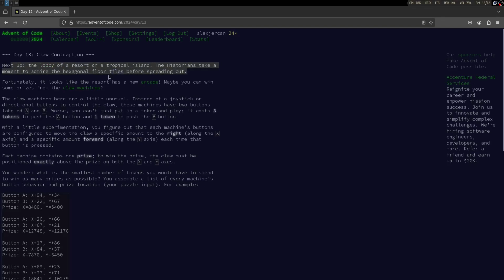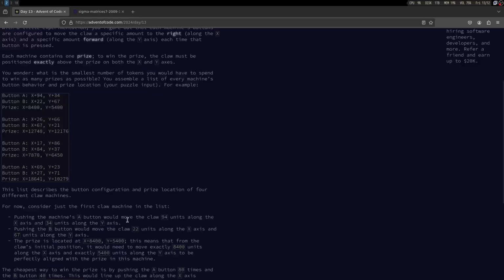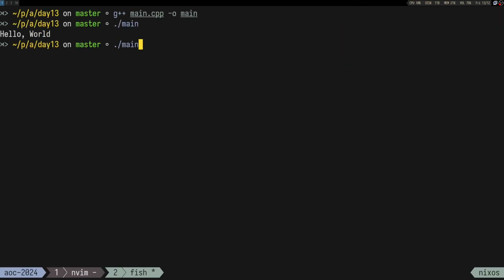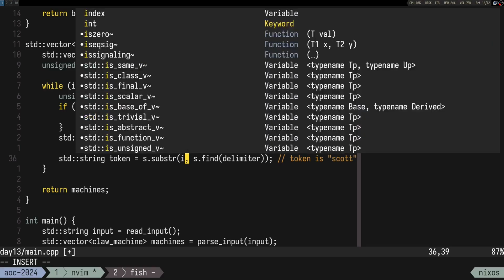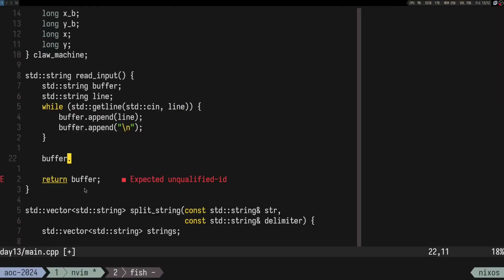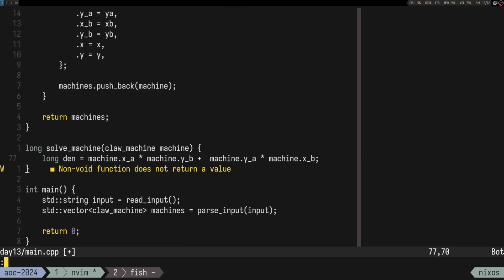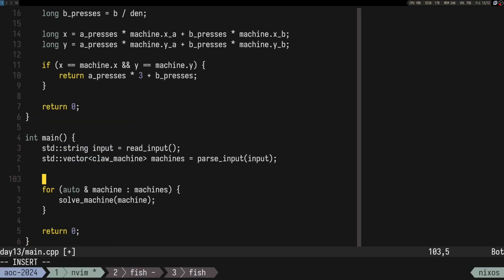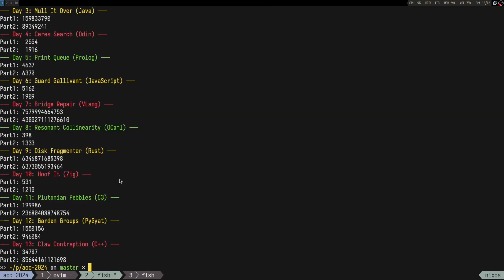Rust Minus Minus | AoC Day13 (C++)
Advent of Code 2024. Today I will solve Day 13 of AoC Claw Contraption and I will use C++.

Chapters:
00:00:01 intro
00:16:17 part1
01:00:01 part2